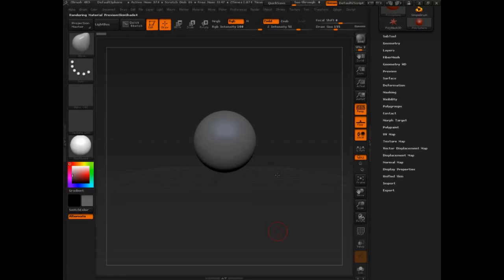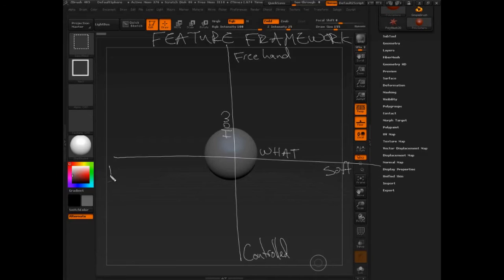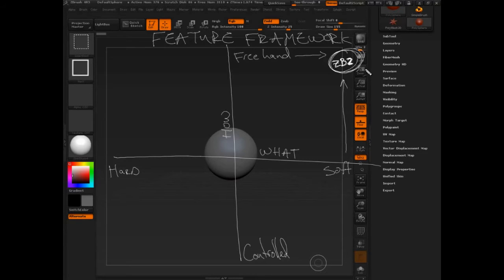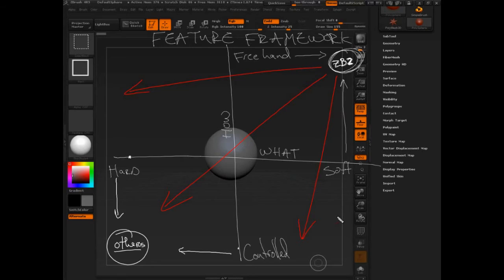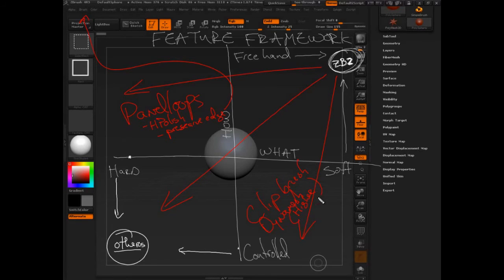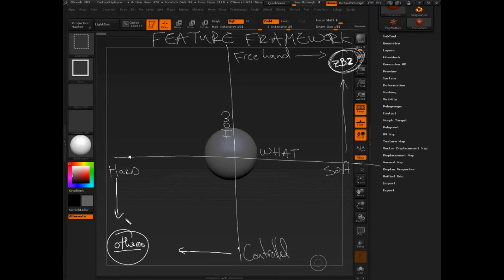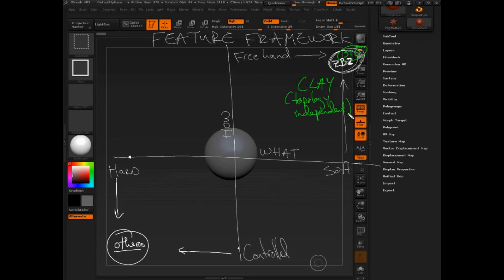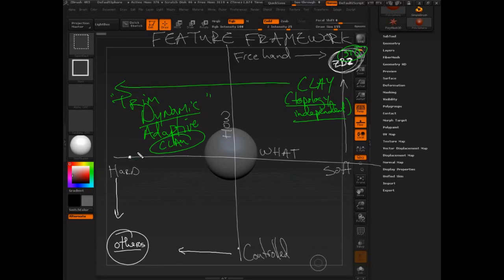ZBrush | Full Training Course | Project 2 - Lesson 1/4 | Lecture 1